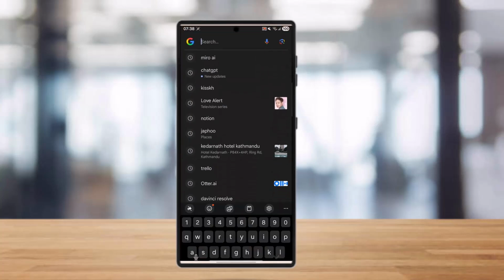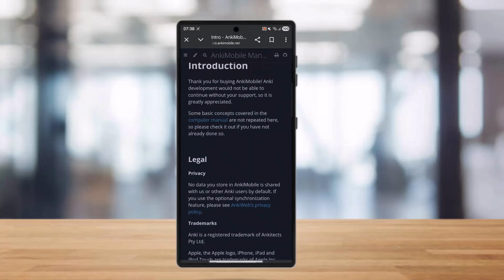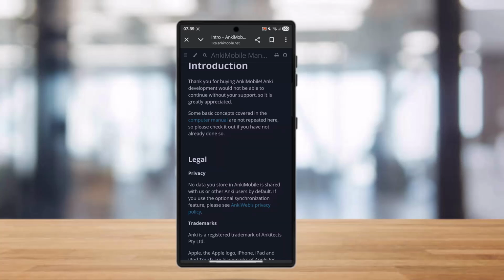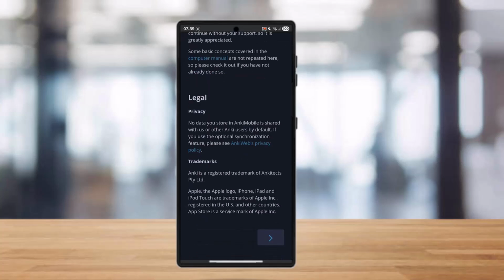How To Import CSV Flashcards Into AnkiMobile !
Want to quickly add hundreds of flashcards to your Anki mobile app? In this video, you’ll learn how to import CSV flashcards into Anki Mobile, a powerful spaced repetition app used by students to boost memory and improve learning efficiency. Whether you’re studying for exams or building a custom flashcard deck, this Anki tutorial will help you speed up your workflow.

We’ll guide you through how to first prepare your CSV flashcards on a computer, ensuring your questions and answers are properly formatted. Then you’ll learn how to transfer the file to your iOS device using the Files app or AirDrop so you can easily access it on Anki Mobile.

Next, we explain how to open the CSV file and import it into Anki Mobile, including field mapping and selecting the correct deck for your flashcards. If the direct import method doesn’t work, you’ll also learn how to use the Anki desktop version to import the file first and then sync it through AnkiWeb.

By the end of this video, you’ll understand how to successfully import CSV flashcards into Anki Mobile and manage your study decks more efficiently.